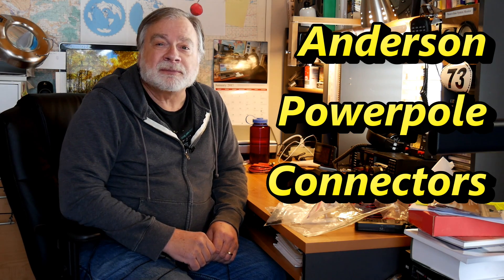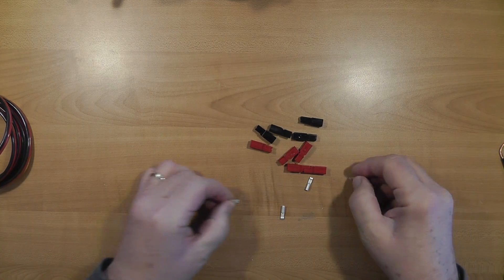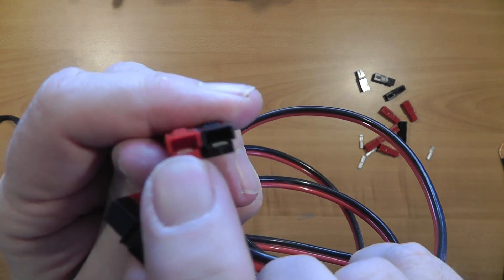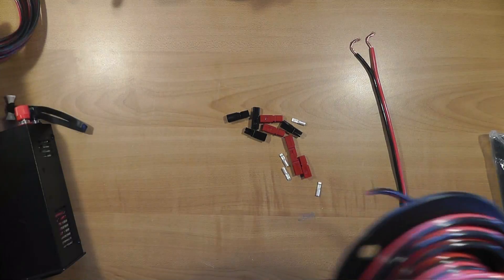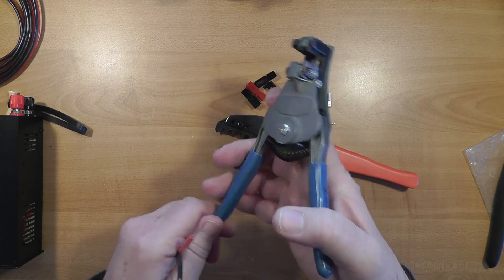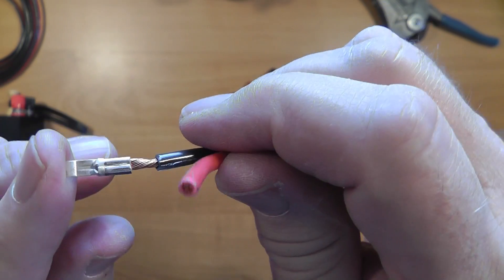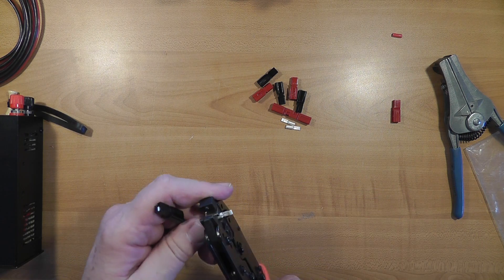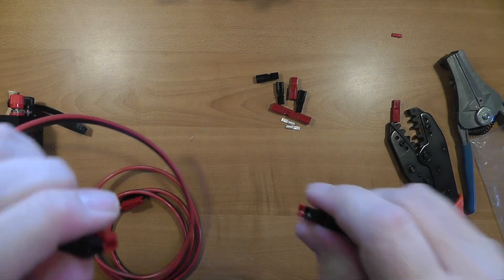Using Anderson Powerpole Connectors: AD #44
What are Anderson Powerpole connectors? They're really popular for 12VDC power connections. This video explains how they work and shows how to mount the connectors properly for amateur radio.

The music is "Sour Tennessee Red (Sting)," courtesy of YouTube Music Library, by John Deley and the 41 Players.